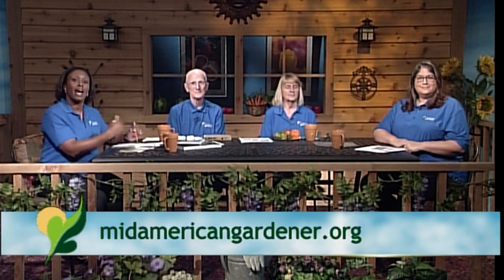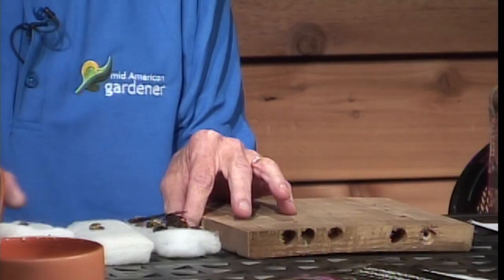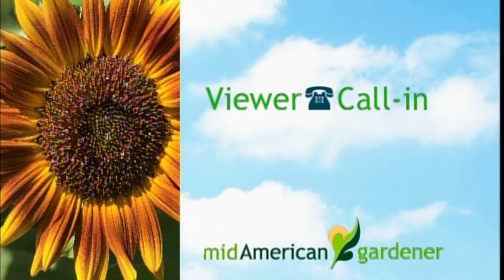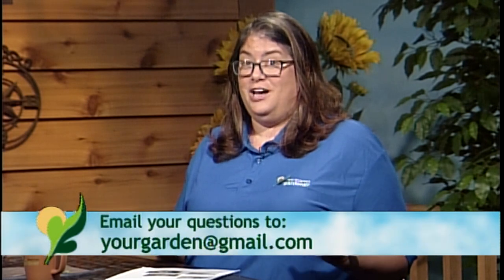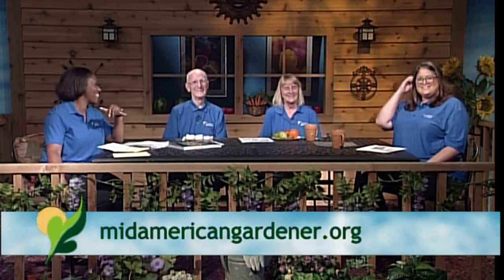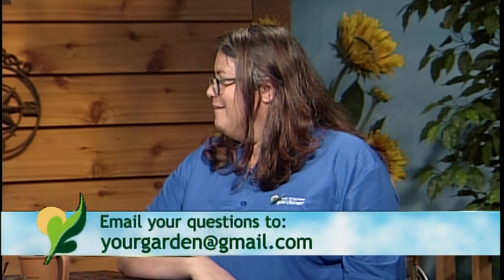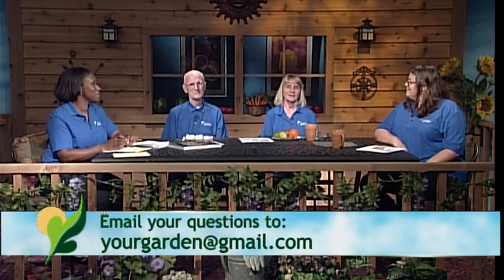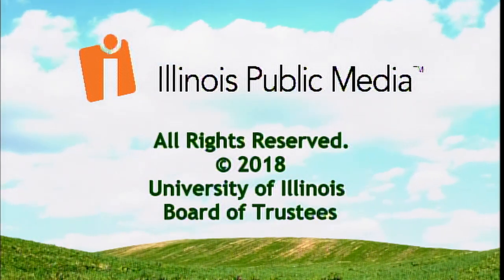Mid-American Gardener - Aug 16, 2018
On this week’s episode of Mid-American Gardener, host Tinisha Shade-Spain and panelists Kelly Allsup, Kay Carnes, and Jim Schuster answer your questions. They cover topics ranging from hover flies and bees, to heirloom tomatoes and zucchini fruit.